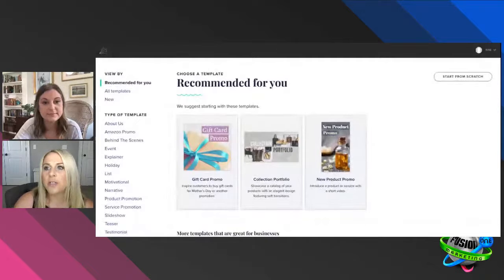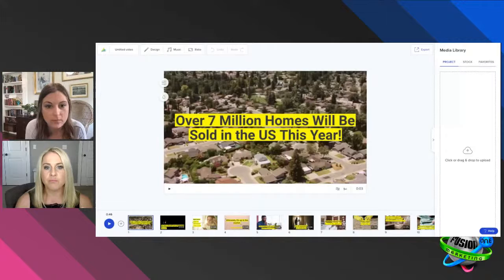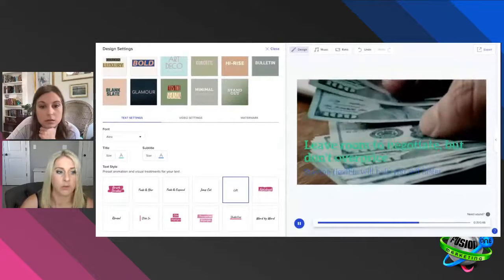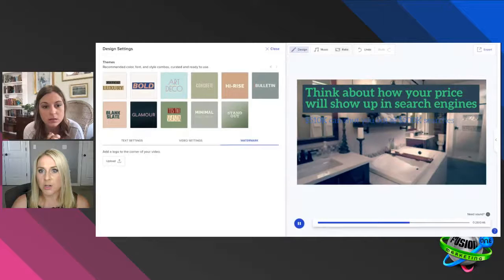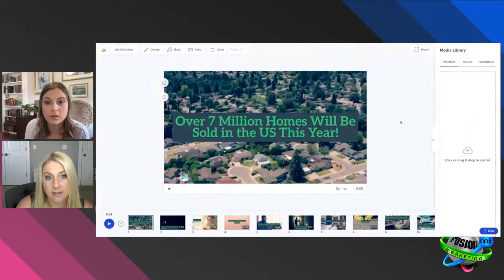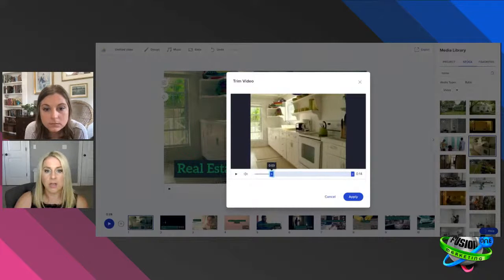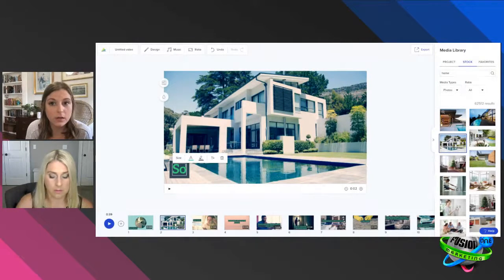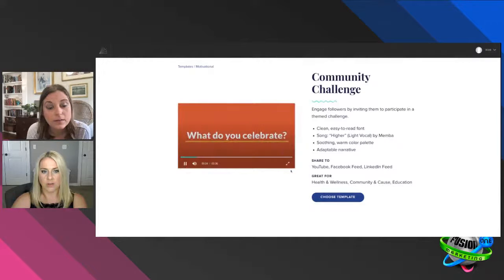DIY Video Maker: How To Make Great Videos Easily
Not sure how to make a great video or where to even start?  Well, you're in luck! We're going to show you our pick for a DIY Video Maker tool that will help you create professional-looking videos even if you don't have a lot of experience.  Be sure to watch the video above to see exactly how to do it!